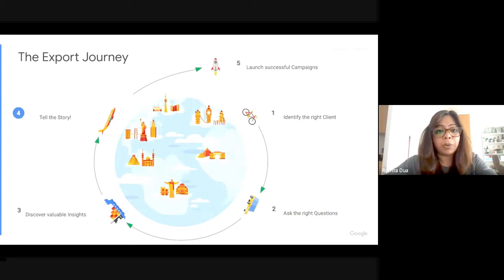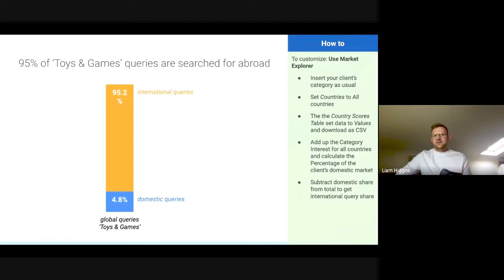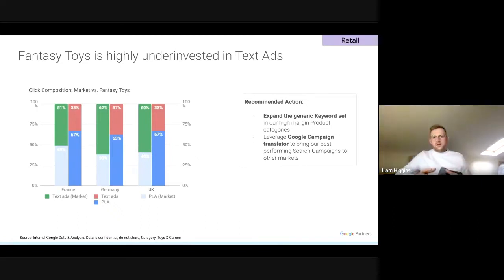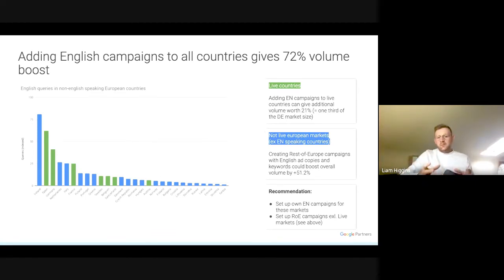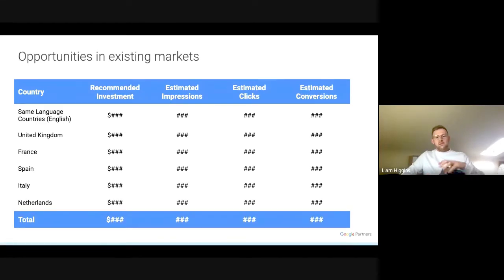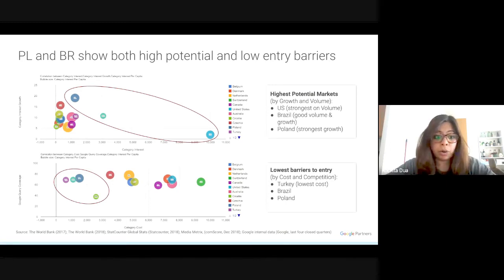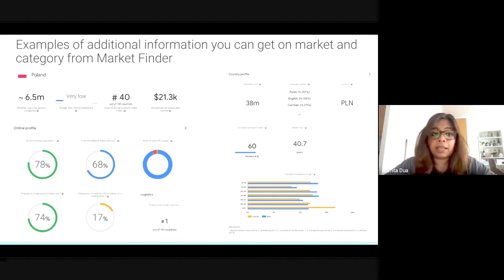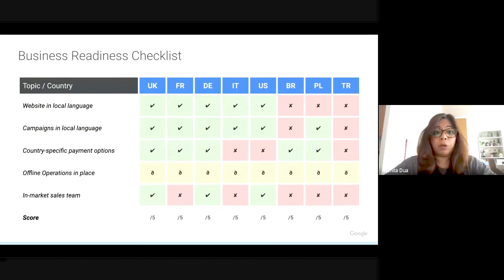Pitching International Growth Workshop (English)